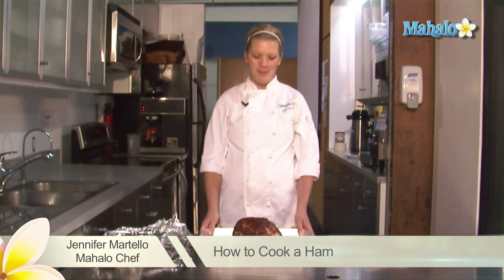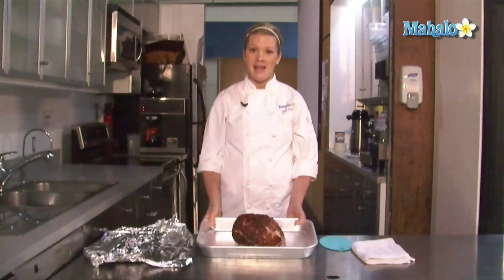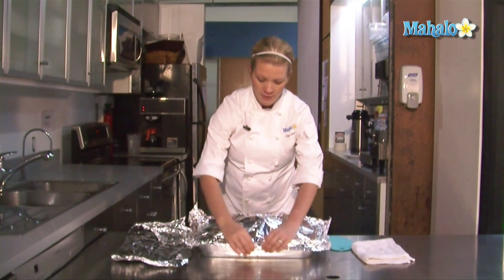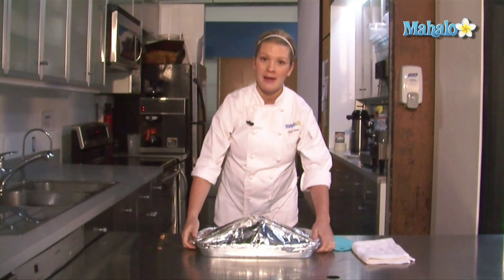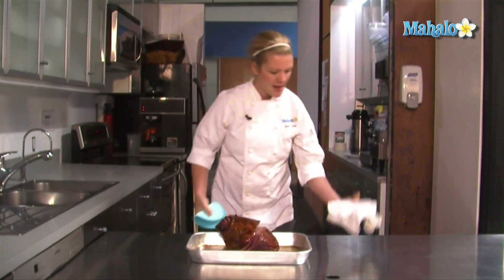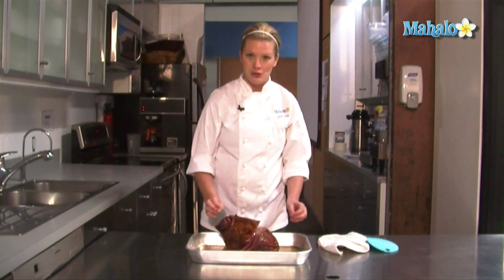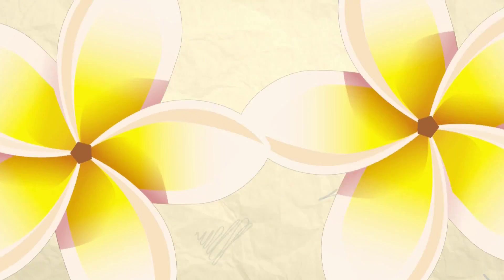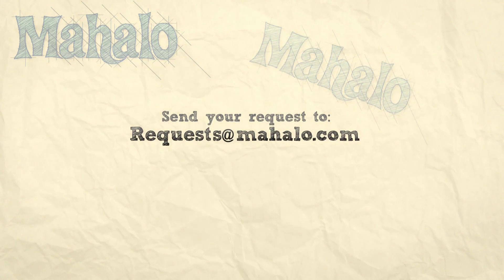How to Cook a Ham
This video will show you the perfect way to cook your ham.